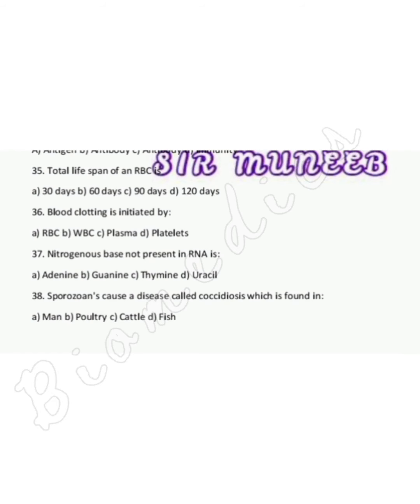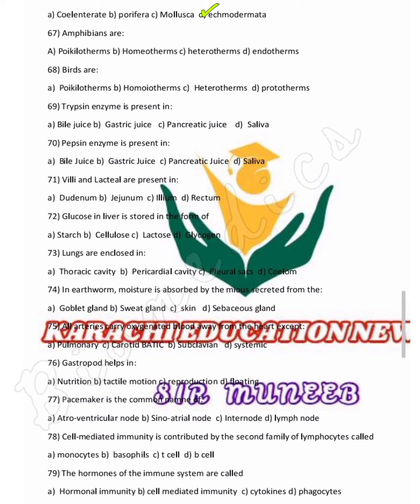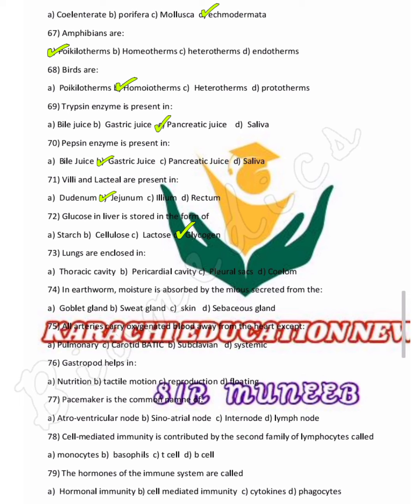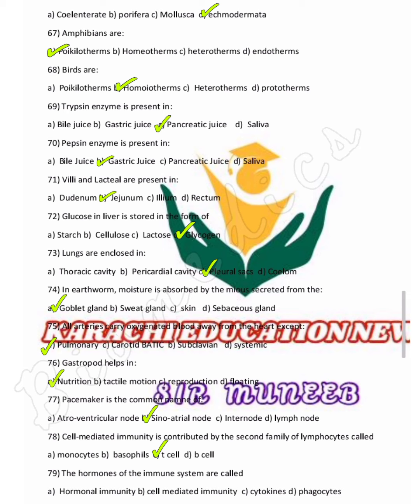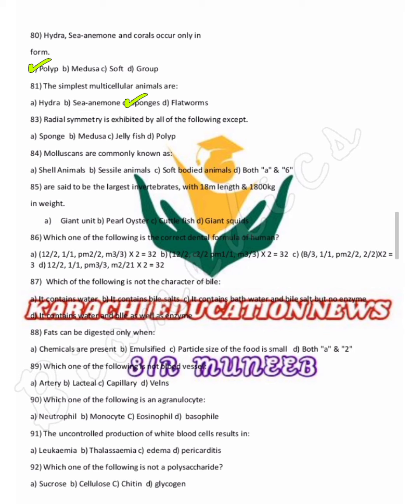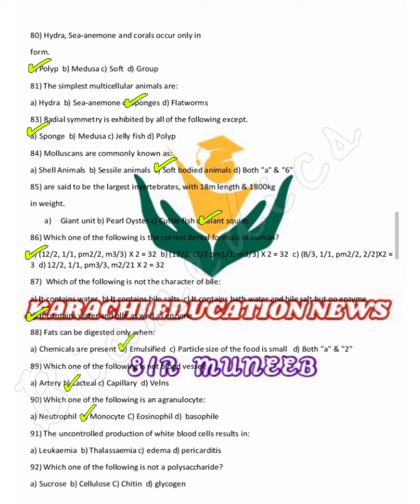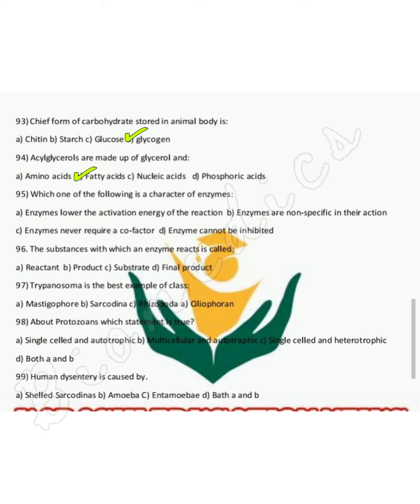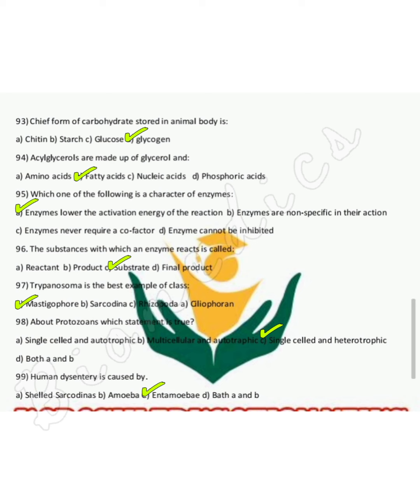MCQS XI Zoology | Target Paper by Sir Muneeb | Part 2